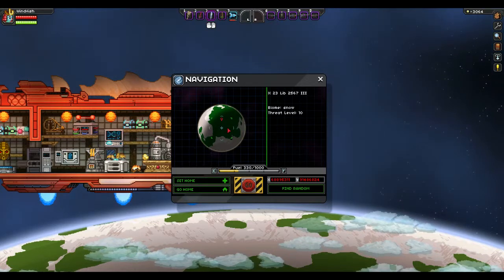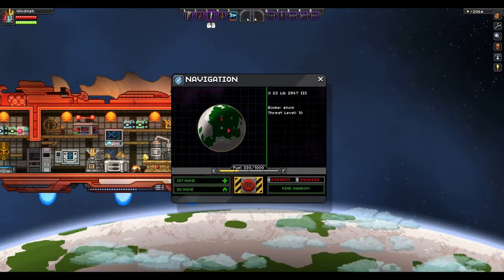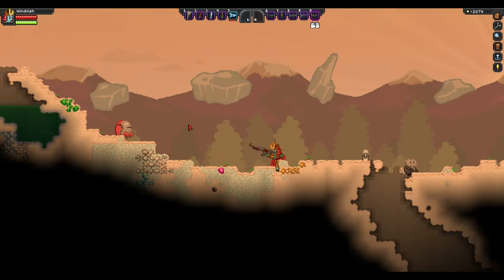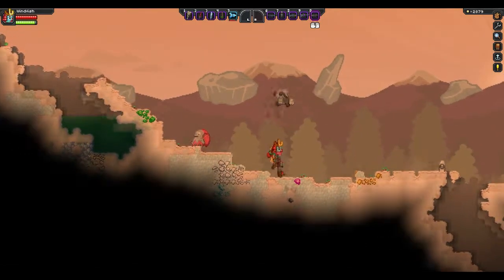Starbound Legendary Assault Rifle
Recorded in v.Enraged Koala on a Windows 7 OS in the stable Client! See my previous video on the Aqua Sword for more legendaries on this planet.

I go right in this video. There's not too many landmarks on the right and it's not as bad as going left really. Pretty simple, it took about three minutes real time with bubble boost and all of that.

Coordinates:
Sector X
X:68895311
Y:91486824
X 23 Lib 2567 III
Biome: Snow
Threat Level: 10
Size: Huge, it's the only planet in this region so can't miss it.

This gun. It's ok. I was kinda hoping it'd be a more exciting type of shot than Sticky Bullets again but oh well, I mostly came here for the Aqua Sword in the previous video anyhow! This Legendary Assault Rifle does look cool though but until they re-balance ranged weapons it's. really lacking IMO. Grenade launchers are way better and faster at killing targets plus they're only one handed. This while it can fire a lot, it has weak shots. Assault Rifles can vary though so maybe I just got unlucky.